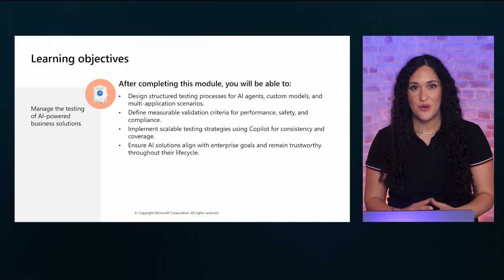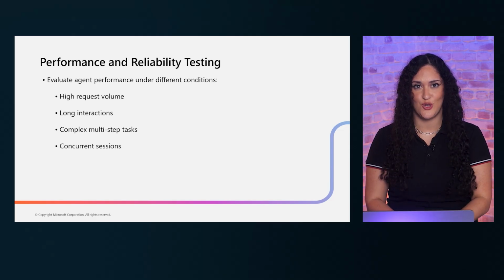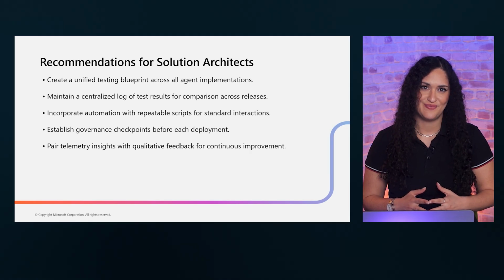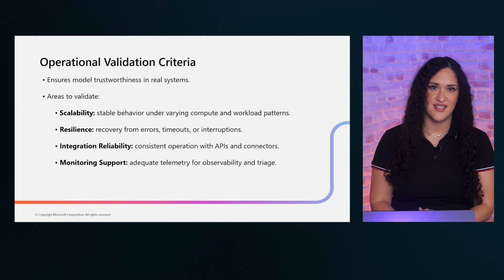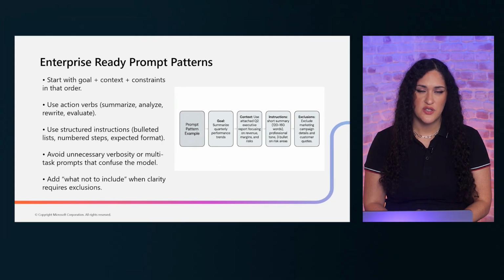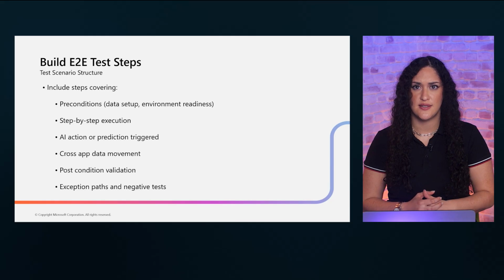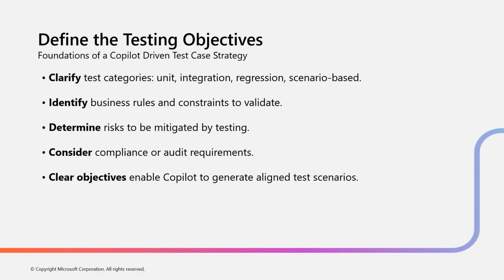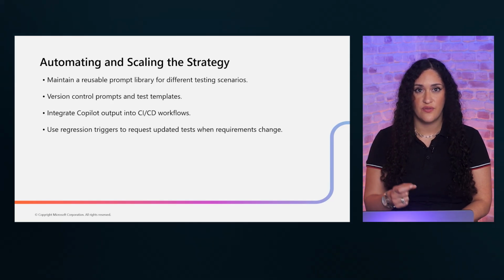Manage testing AI-powered business solutions | AB-100 | Episode 12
How can you ensure AI solutions are accurate and trustworthy? Learn testing strategies for AI agents and models, including prompt validation and end-to-end testing techniques. Discover how to ensure reliability across Dynamics 365 and enterprise AI solutions.

Immerse yourself in our rich, interactive materials at your own pace with self-directed learning

00:00 Video Start
00:17 Session Overview
00:36 Learning Objectives
01:57 Recommend the process and metrics to test agents
09:37 Create validation criteria of custom AI models
14:45 Validate effective Copilot prompt best practices
19:27 Design end-to-end test scenarios of AI solutions that use multiple Dynamics 365 apps
25:39 Build the strategy for creating test cases by using Copilot
31:05 Summary